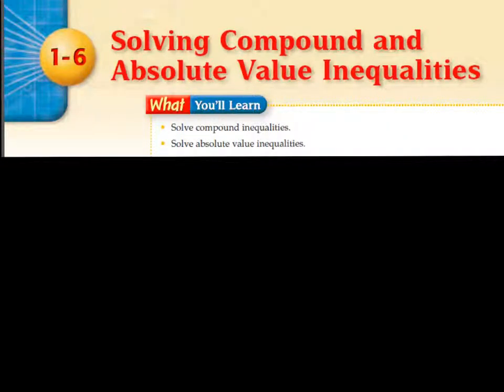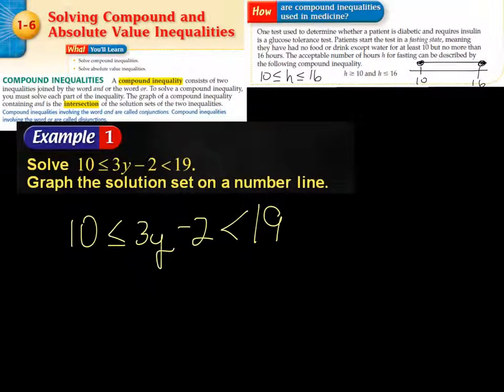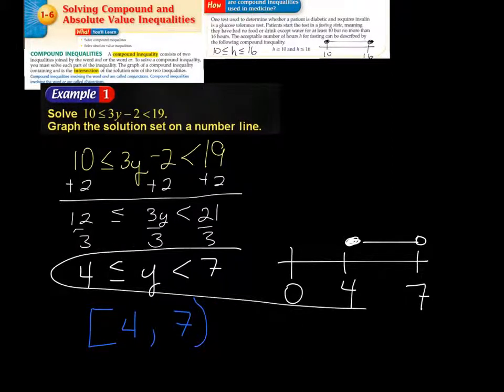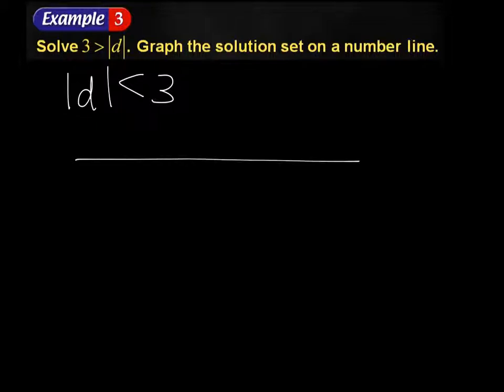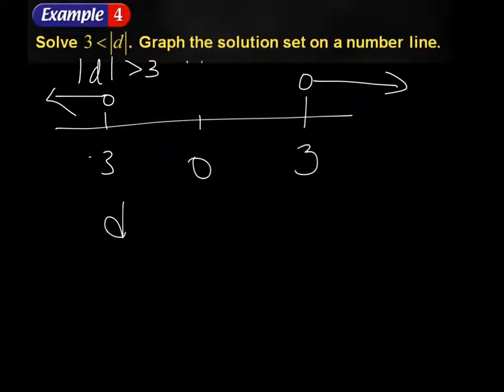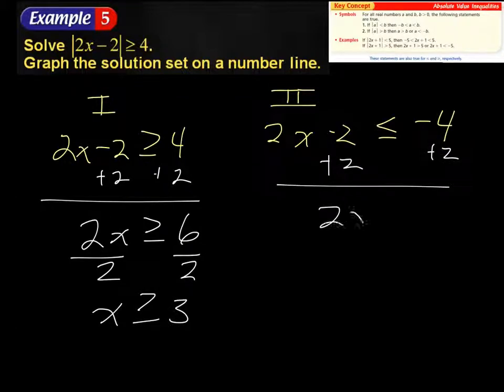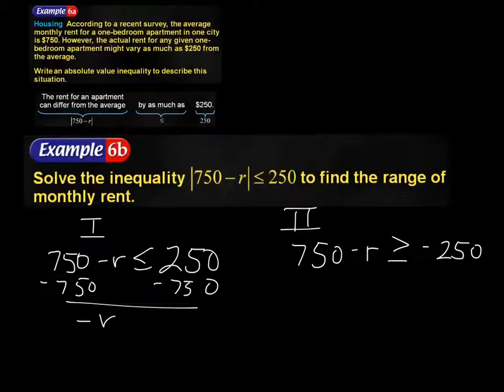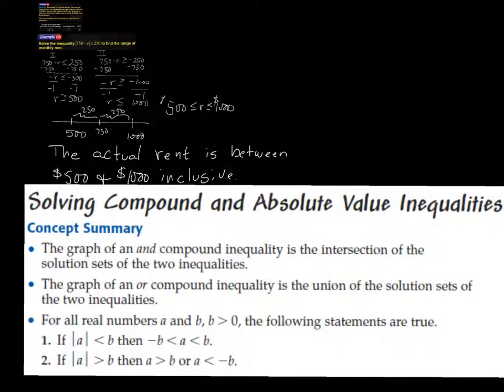1-6 Solving Compound and Absolute Value Inequalities